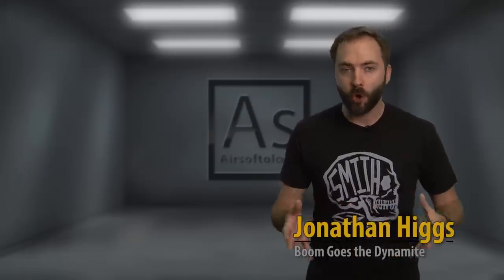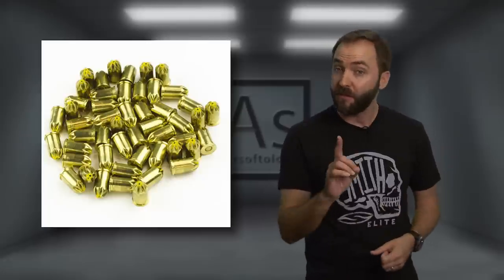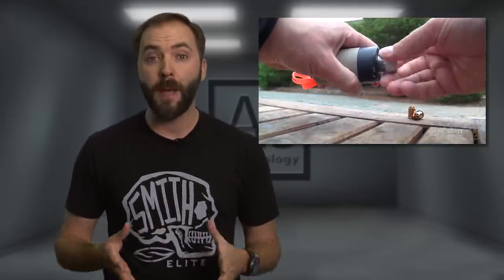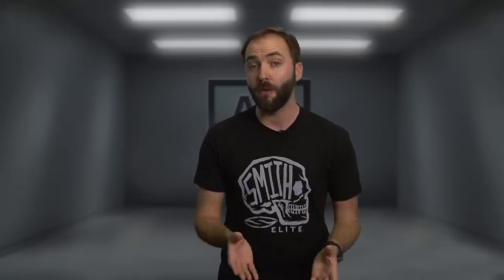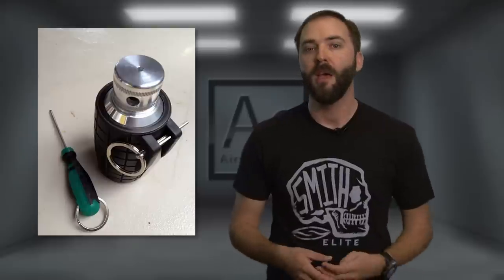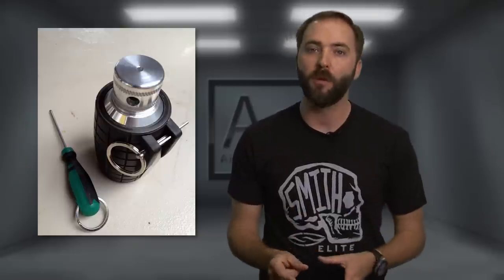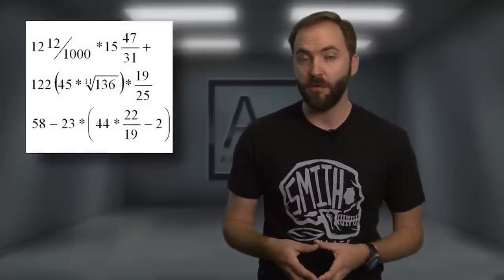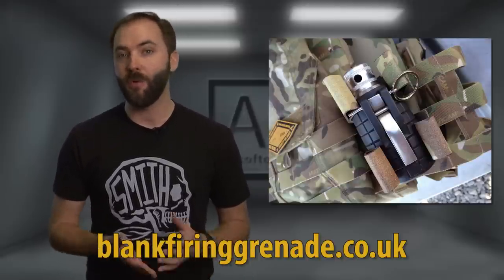Airsoft Flashbang Grenade Review - The VTG blank firing "delay" grenade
We review the new VTG time delay blank firing grenade from SWAT Devices, and see if this is could be the one training grenade to replace them all.

And... a Big thanks goes to Yosser for the hookup on the review VTG! Check out his site if you get a chance, it's good stuff!